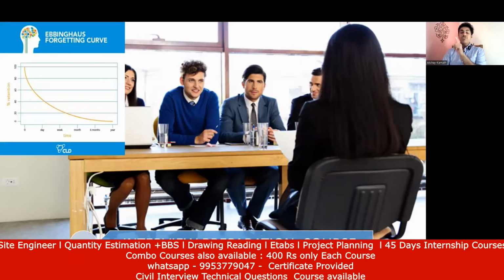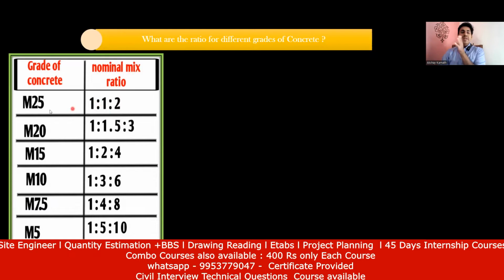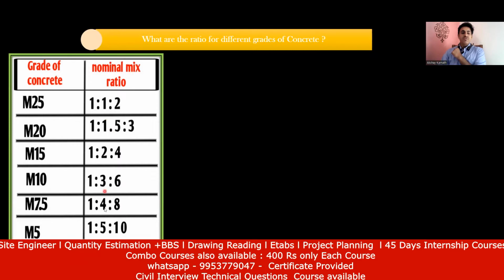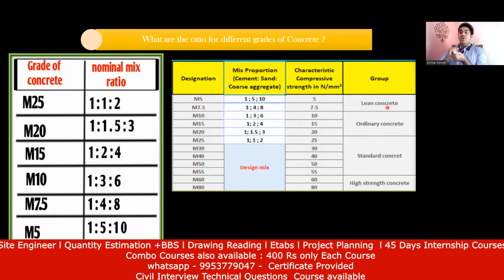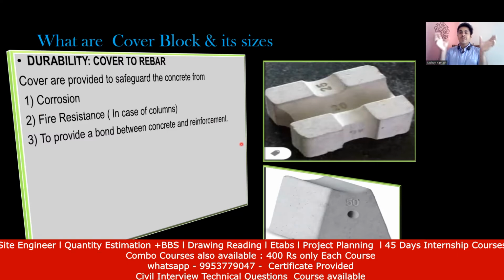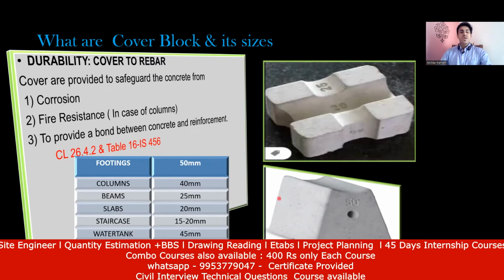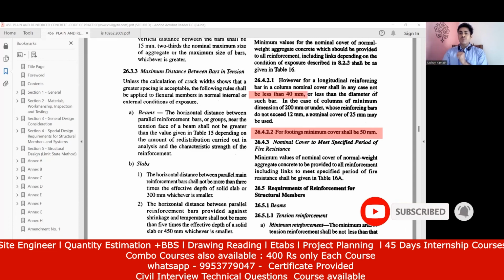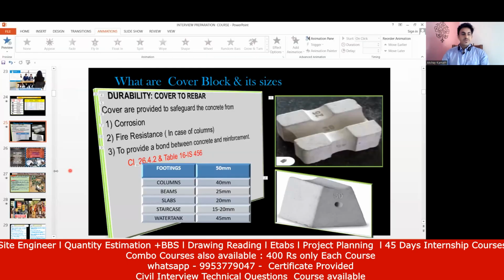Importance of cover Blocks l How to avoid corrosion in Steel l Footing cover l Column cover block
civil engineering basic,learning platform,civil engineering videos,civil